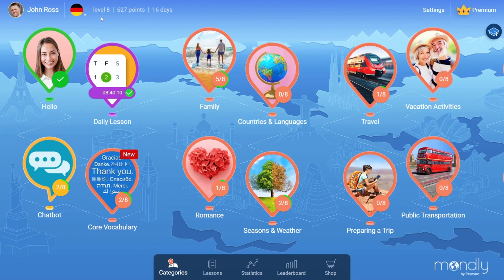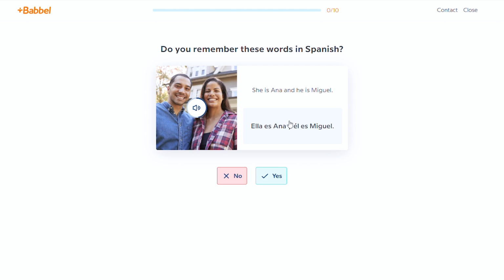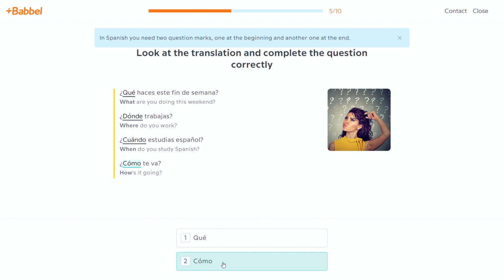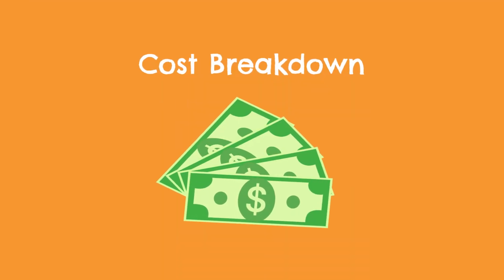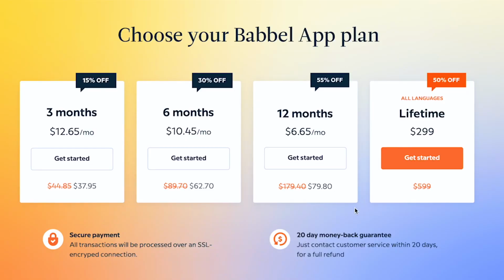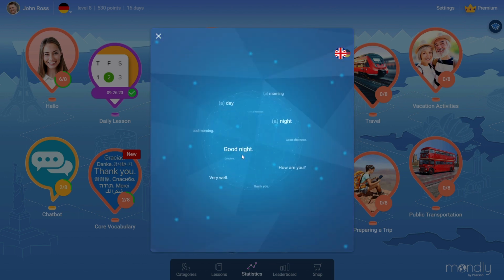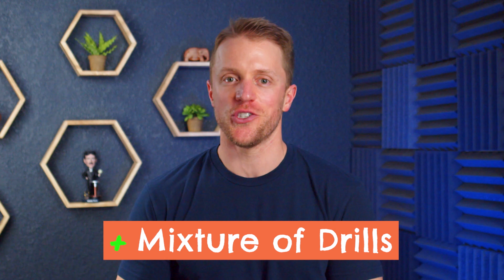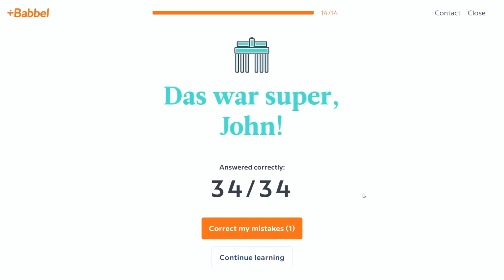Babbel vs Mondly Review (Which Language App Wins?)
Babbel vs Mondly Review (Which Language App Wins?). In this video, John from the TPI team compares the language learning apps from Mondly vs Babbel. John talks about Babbel cost, Mondly cost, and how the lessons from both companies  compare in terms of length and difficulty. John also covers what types of practice drills each company offers across reading, writing, listening, and speaking. Other topics of discussion include grammar instruction and speech recognition technology.

▬ RELATED CONTENT ▬
Babbel Spanish Review:

▬ VIDEO CHAPTERS ▬
0:00 - Introduction
0:44 - How The Babbel & Mondly Apps Work
4:30 - Cost Comparison
6:05 - Why Babbel Is Better Than Mondly
9:04 - Reasons To Choose Mondly Over Babbel
10:47 - Verdict: Which Language App Is Better?